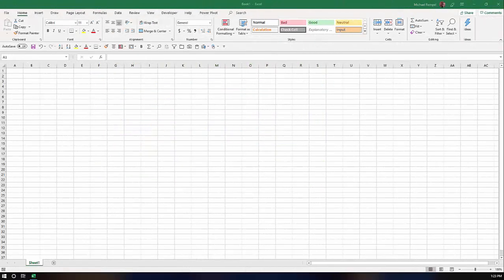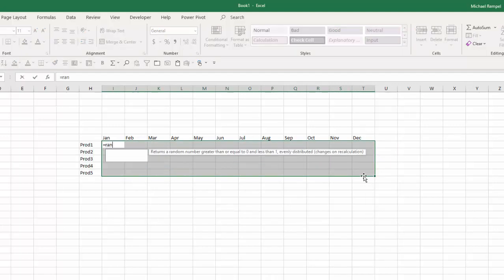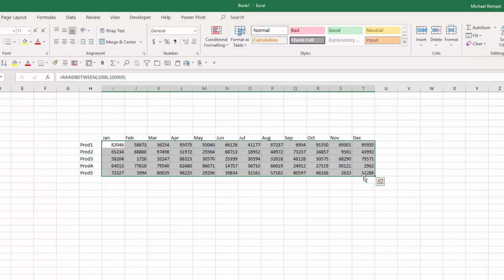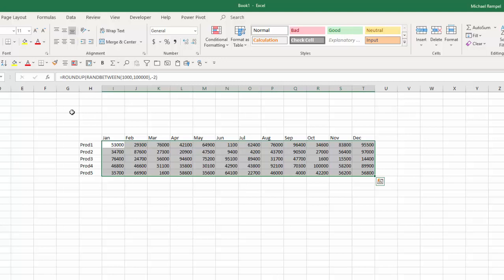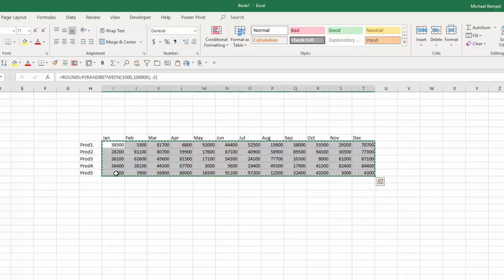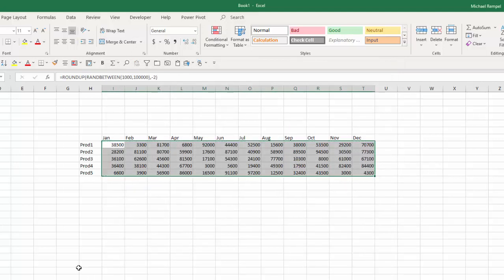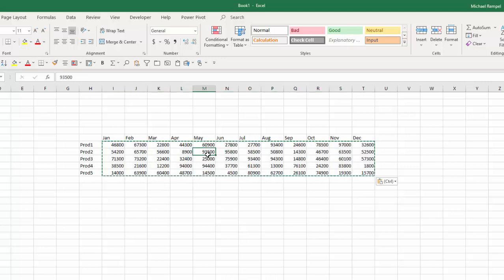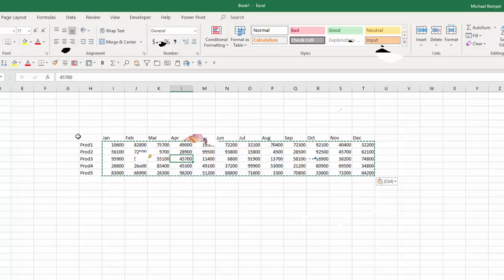Using The RANDBETWEEN Function And Converting Formulas To Values In Excel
In this tutorial we will take a look at one of my favorite functions, RANDBETWEEN, and also look at three ways to convert formulas to their values in Excel.